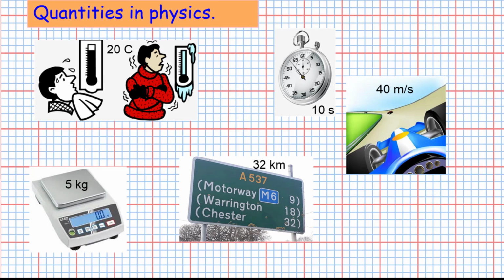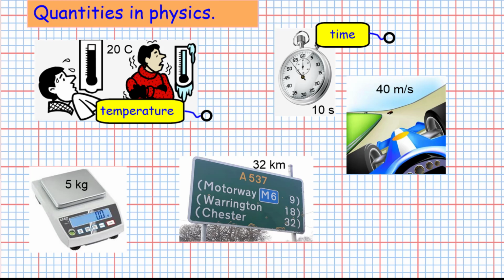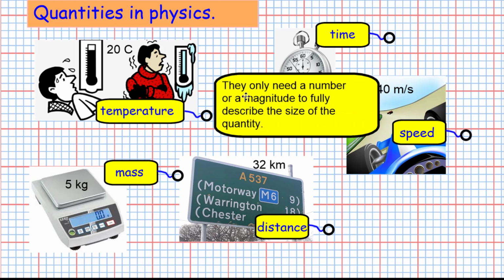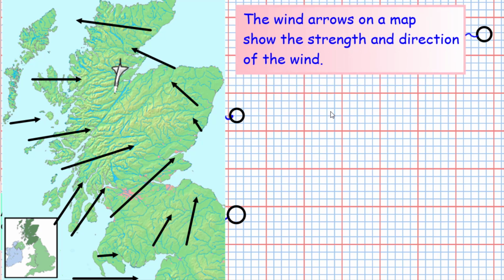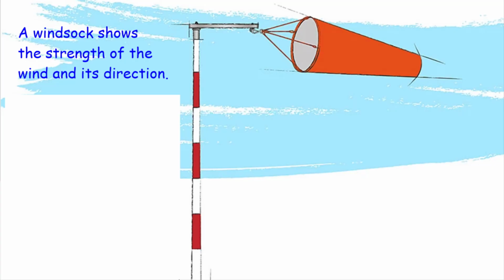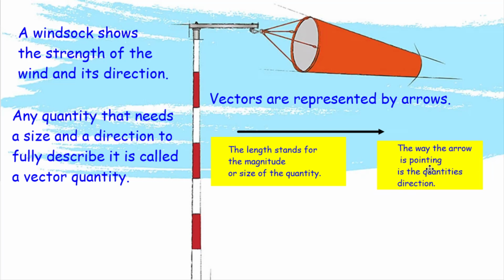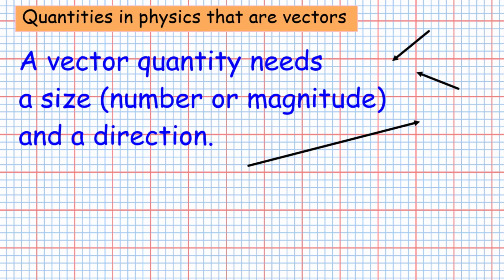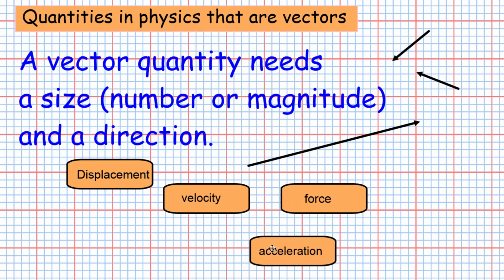Scalars and Vectors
What are scalars and vectors?